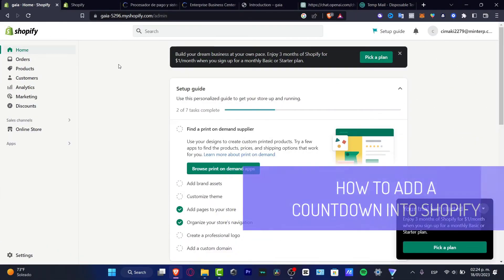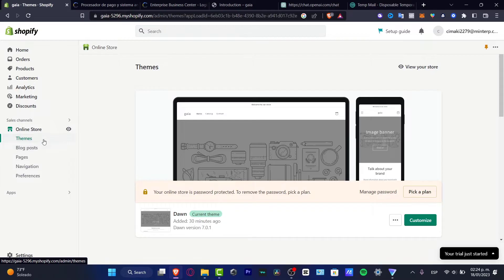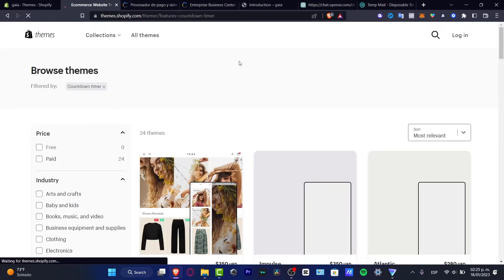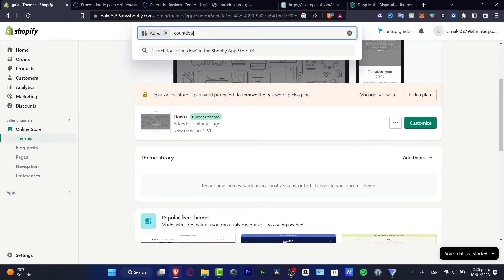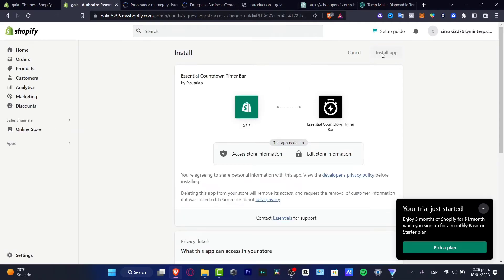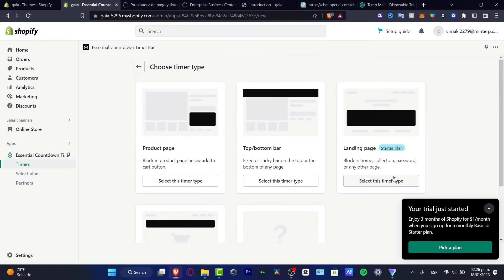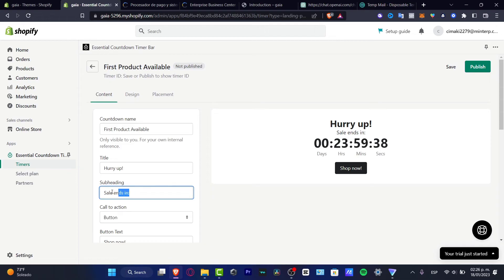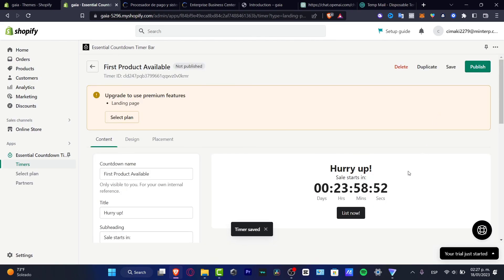How to Add Countdown Timer to Shopify (Fast and easy)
Adding a countdown timer to your Shopify store is a great way to create a sense of urgency and drive sales. The process is straightforward and doesn't require any coding knowledge. First, find a countdown timer app from the Shopify app store and install it on your store. Once it is installed, you can customize the timer to suit your store's needs.

You can choose the color, font, and size of the timer, as well as the time limit, and the triggers that will cause it to start and stop. Finally, you can add the timer to your store homepage, product pages, or any other page you choose.